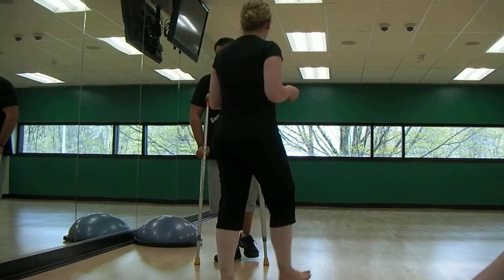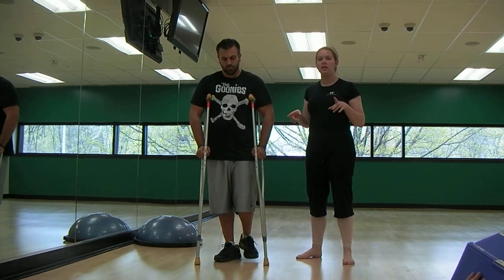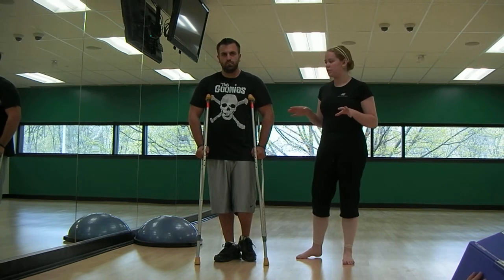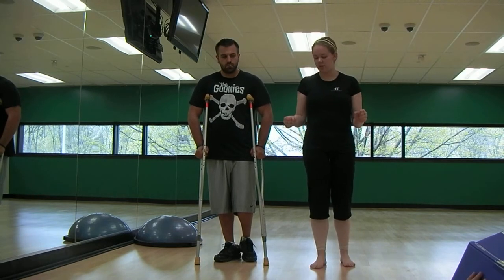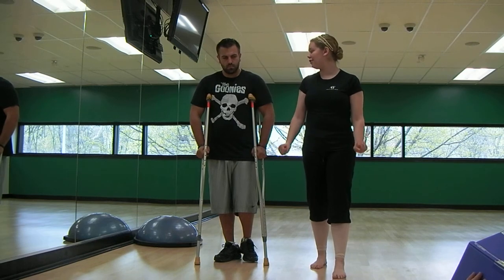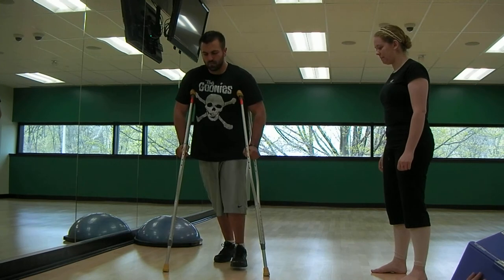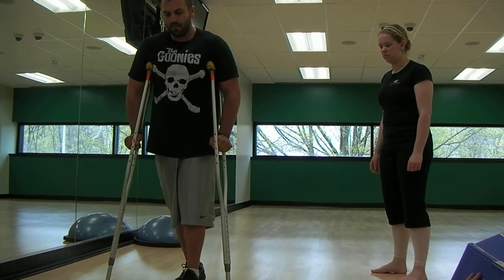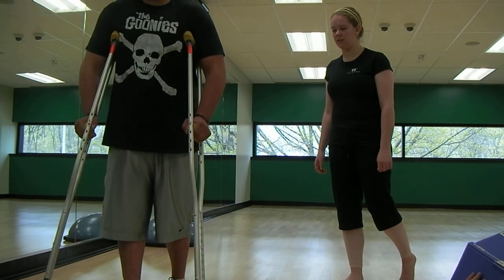Phase 1 Exercise Progression: Walking at 75% weight barring with crutches